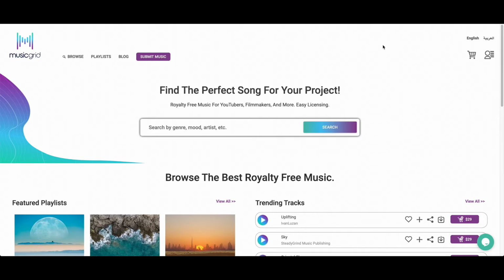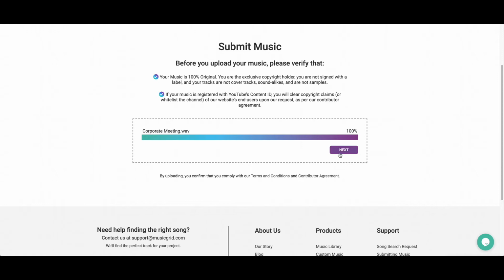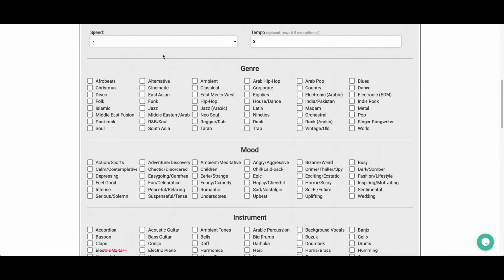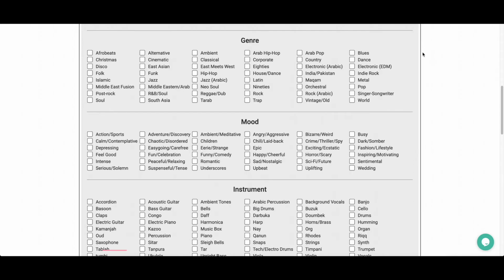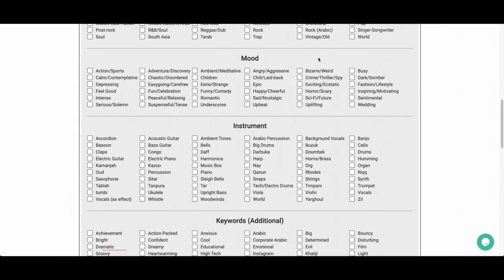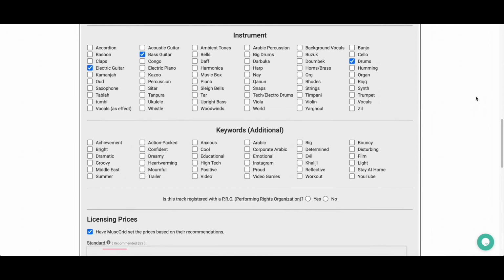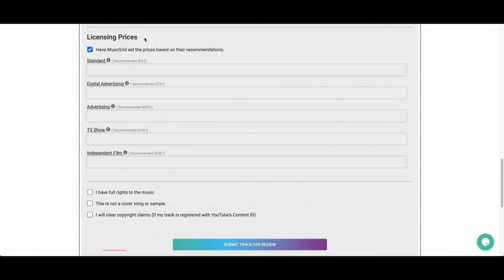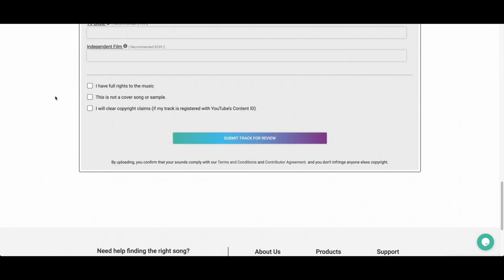How To Upload Your Stock Music To MusicGrid | Stock Music Licensing Uploading Video Tutorial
In this video, you will learn how to upload to Musicgrid at Musicgrid.com. You will first need to create an account and have your WAV file ready to upload before using this video tutorial.